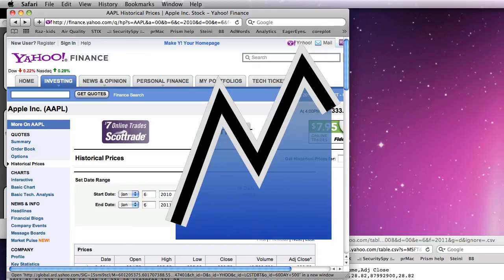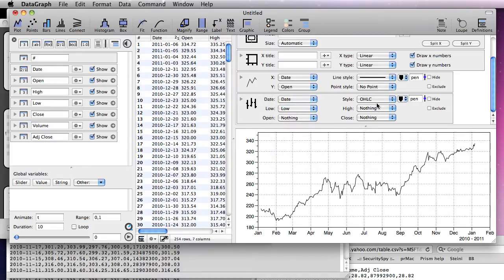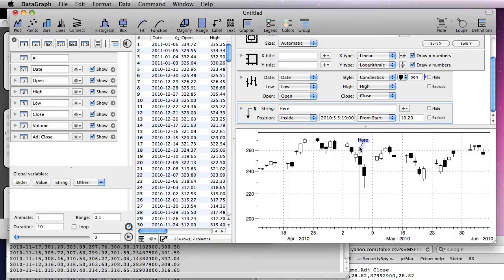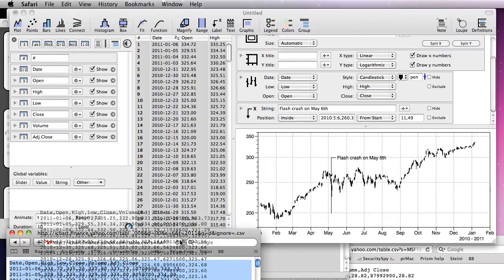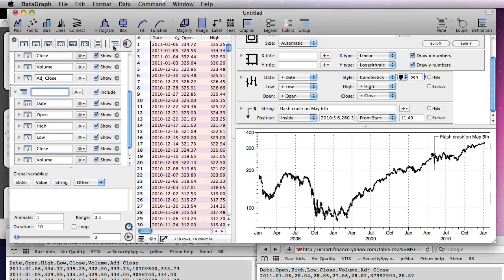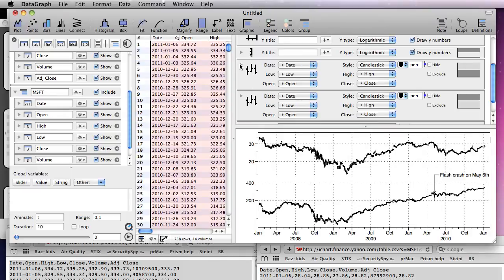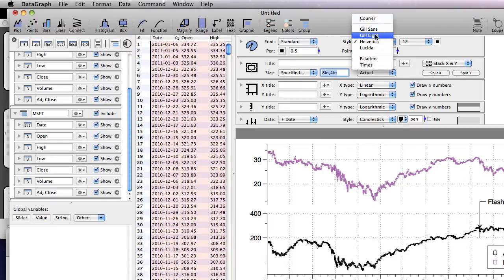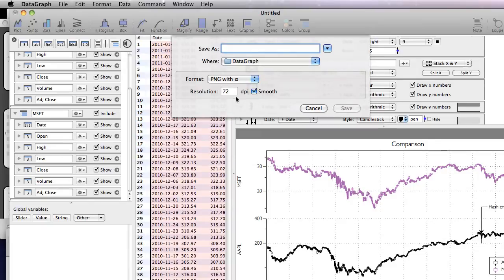Importing Stock Data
Importing stock data into DataGraph